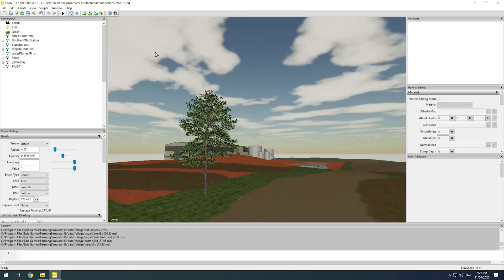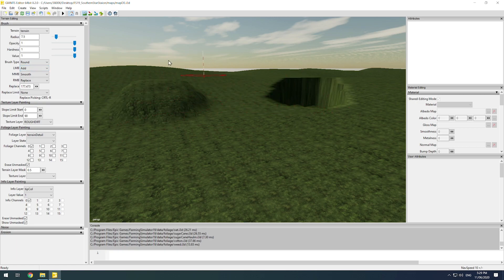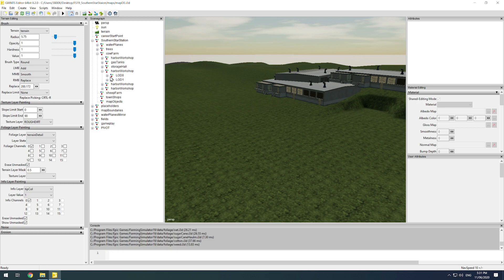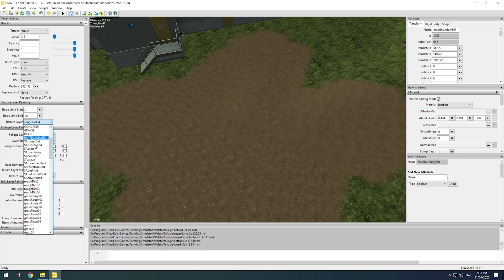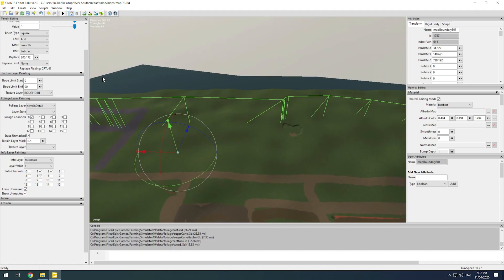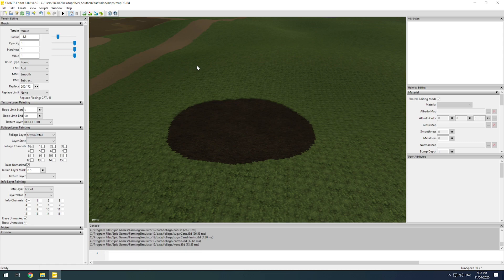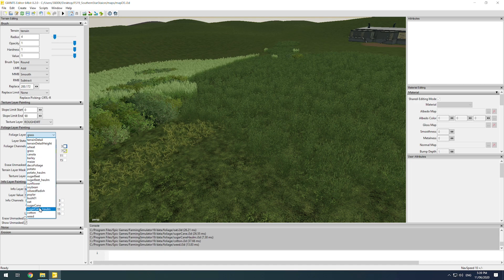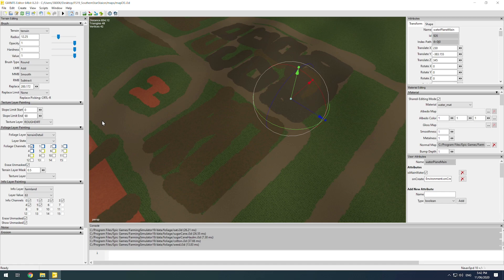FS19 Modding Tutorial Giants Editor | map Making Guide | Farming Simulator 2019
In This video i do a quick overview of the basic controls of giants editor.
my modding is based around making maps. this video and more to follow, i will be trying to explain how i make a map so you can learn how to make your own.

My released mods

please use these links and type AUSSIE in the partner code section.